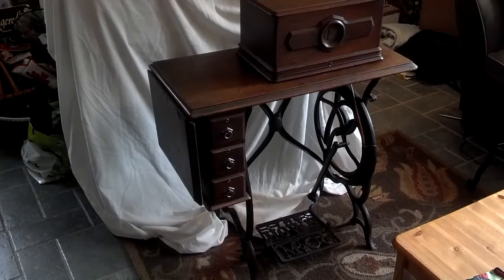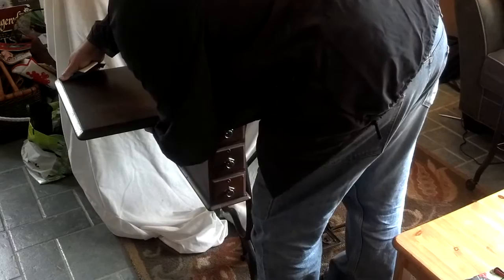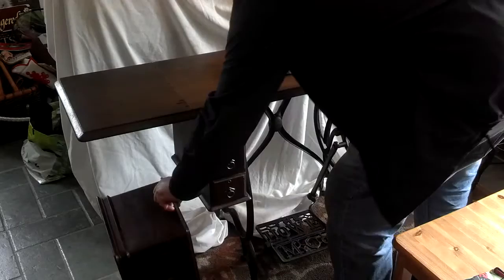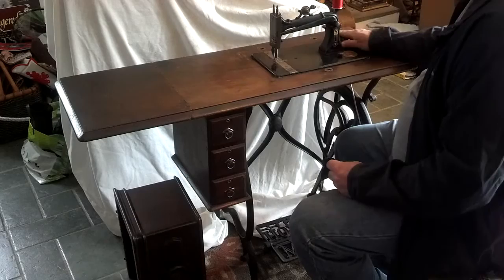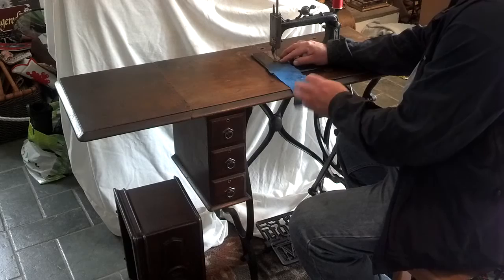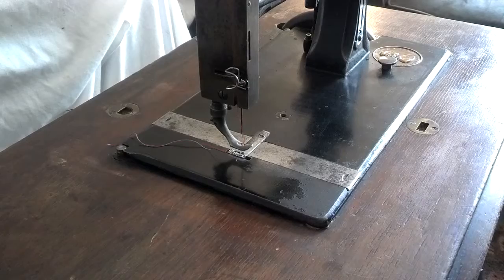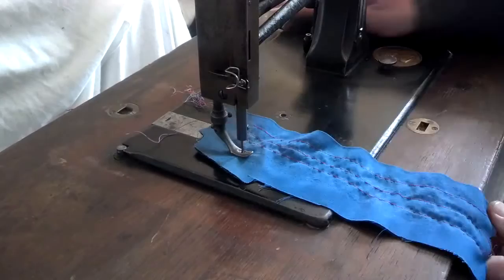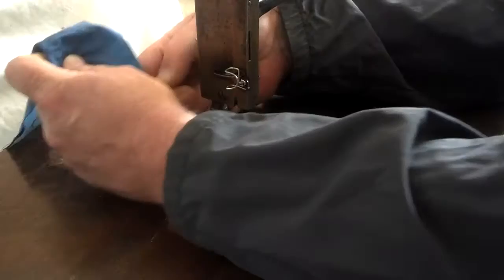Serviced Rare Antique Howe Model B Treadle Sewing Machine 1126390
This video demonstrates a Rare Antique Howe Model B Treadle Sewing Machine serial number 1126390